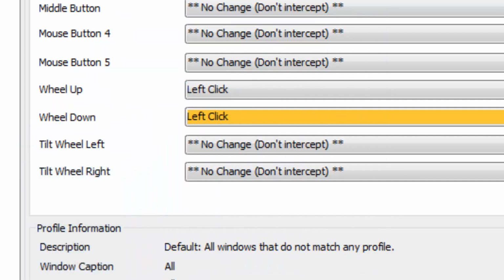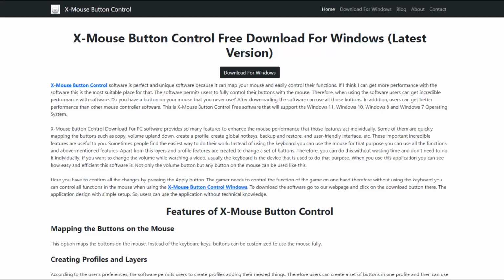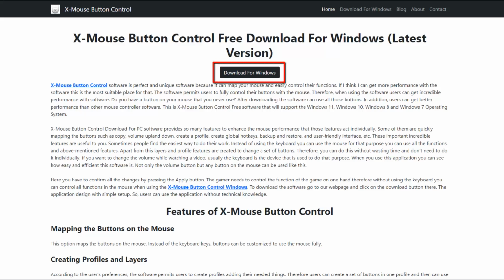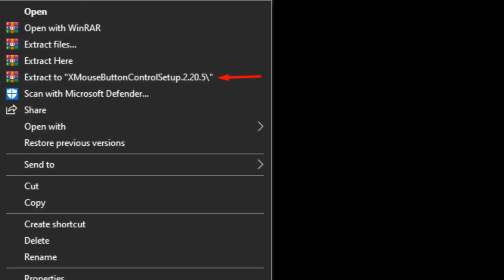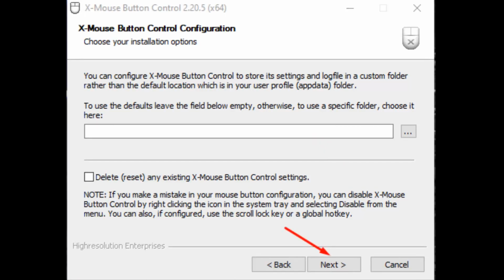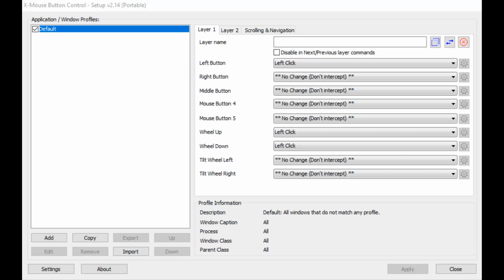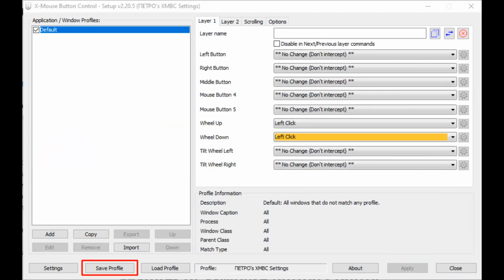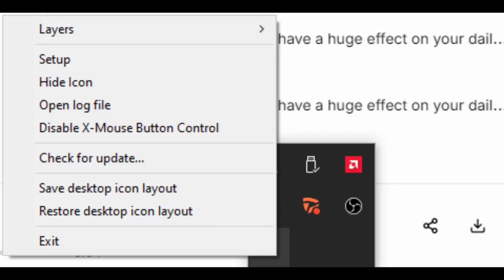How To Click Faster - Step by Step Tutorial [X Mouse Button Control]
How To Click Faster [X Mouse Button Control]

👉 *In this video I'm going to Show you how to Make Your Mouse Click FASTER. With This Simple Trick shows How To Bind Wheel To Click.

XMouseButtonControl
X Mouse Button Control
mouse wheel
mouse wheel bind
pc tips and tricks
pc tricks
click faster
mouse click faster
scroll wheel click

Master your *mouse productivity hacks* and optimize your *computer workflow* with this essential guide to *mouse button assignments*! 🔥 Learn powerful *mouse button mapping* techniques and *computer user* tips that will revolutionize your daily computing experience. Follow along as we demonstrate step-by-step configuration for maximum efficiency!

[Pegasus Grind Games]